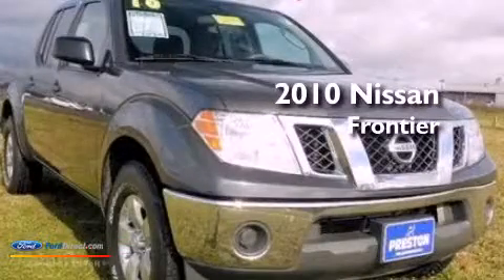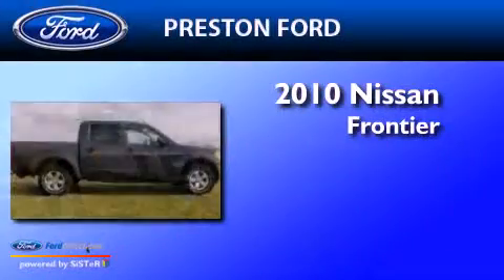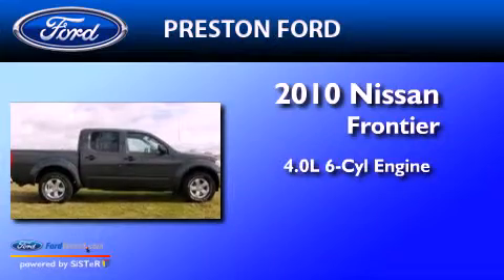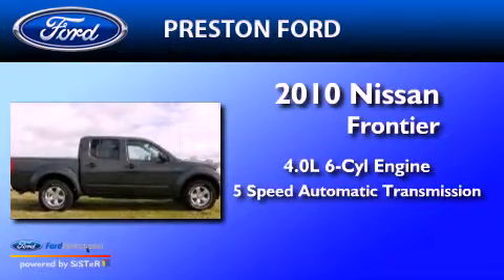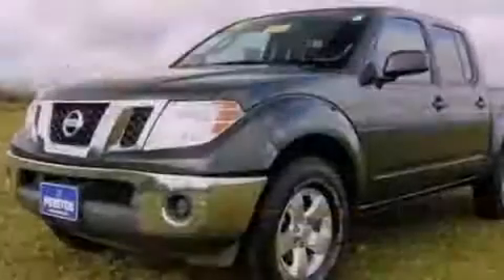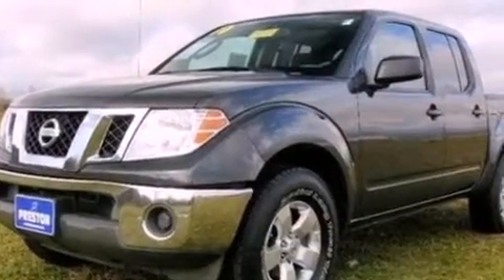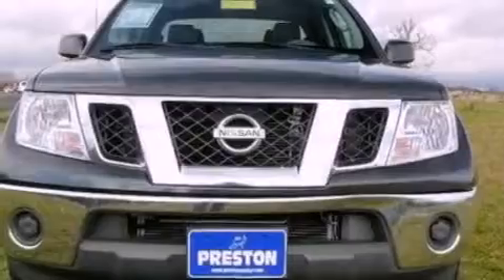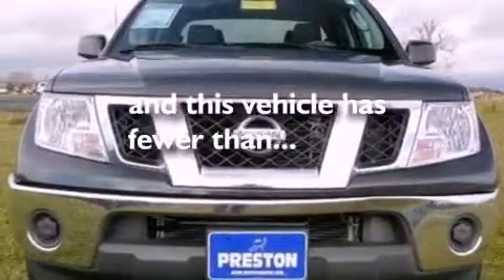2010 NISSAN FRONTIER Seaford DE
Year : 2010

 Make : NISSAN

 Model : FRONTIER

 Engine : 4.0L V6 24V MPFI DOHC

 Trans . : 5-SPEED AUTOMATIC

 Exterior : GRAY

 Miles : 46,624

 Preston Autoplex

 4313 Preston Road

 2010 NISSAN FRONTIER Hurlock  MD